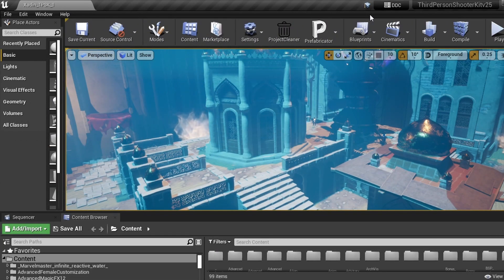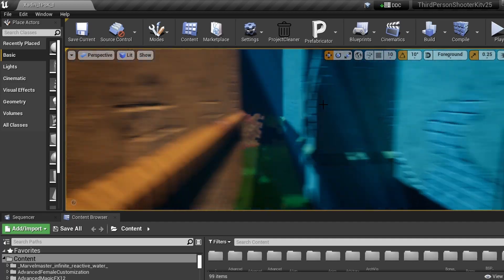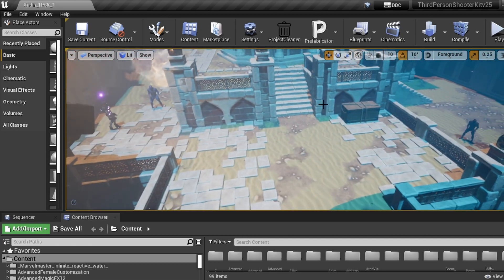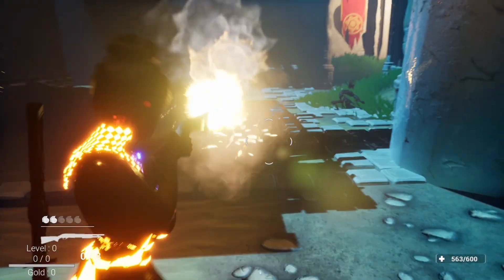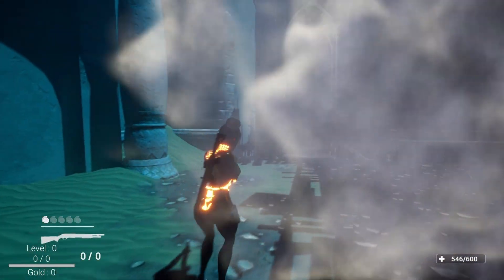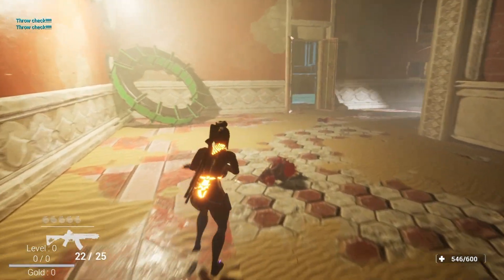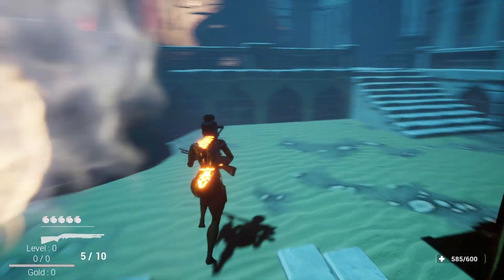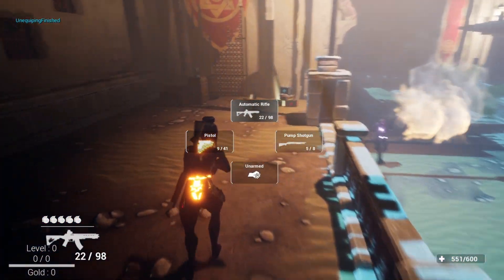TLG TPSK 2 5 Adding Zombie AI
Just showing some updates to AI, including Zombie AI.